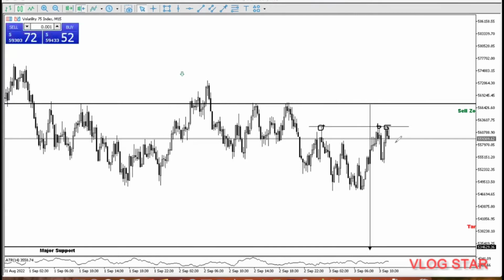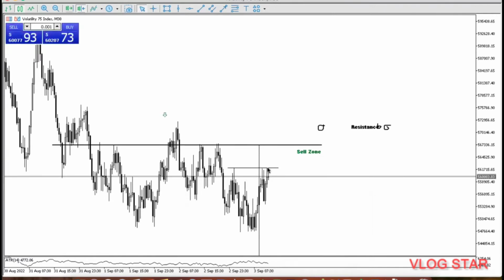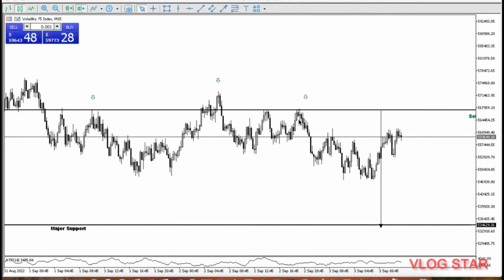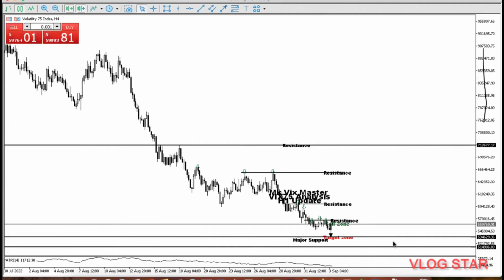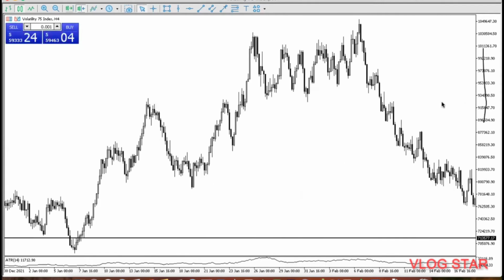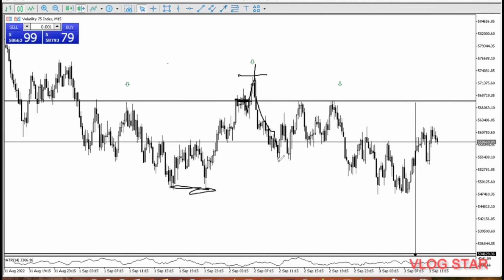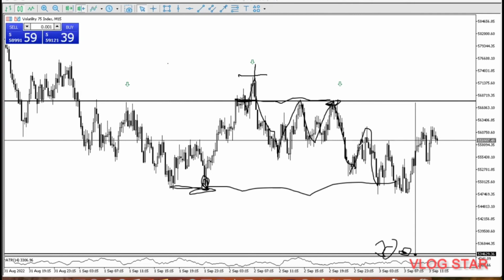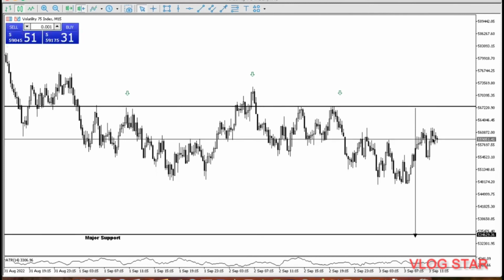Leaked 1 on 1 Premium Mentorship by MasterMkVix on Vix75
Update and Analysis of MasterMkVix on Indices simplified trading by giving accurate price action direction of the market.
signals and mentorship available, contact @MasterMkVix on Telegram and Instagram.